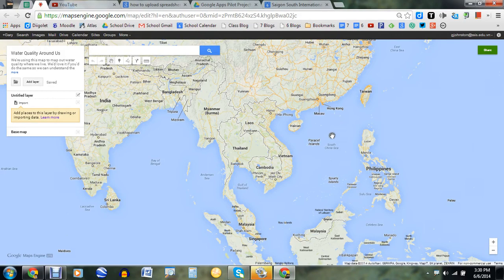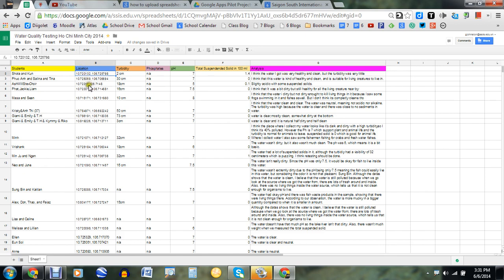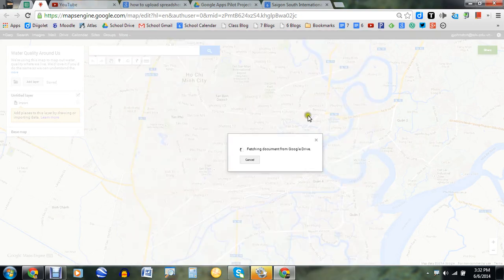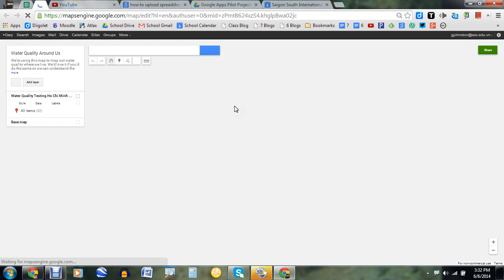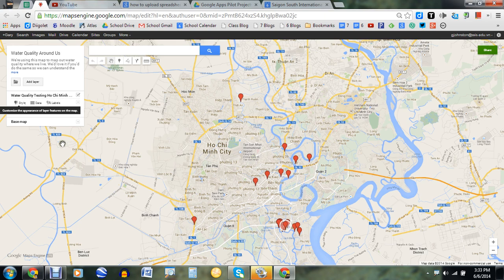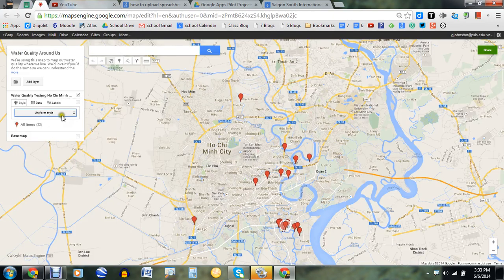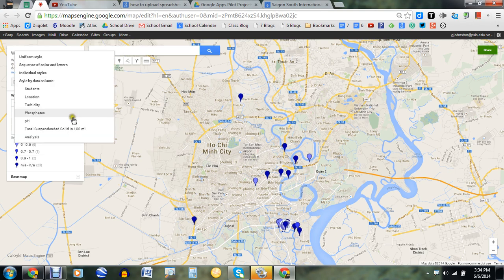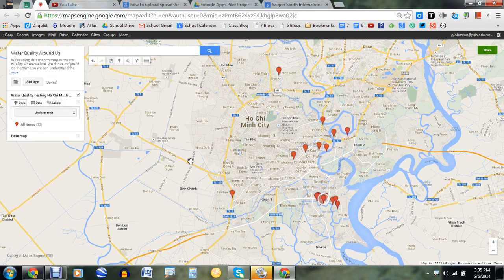Upload Spreadsheet Data Using Geolocation onto Google Maps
In this short tutorial, I'll show how to upload spreadsheet data onto a google map for analysis. In this case, my students collected water quality indicators around the city and right clicked on Google maps to get the geo-location which was then pasted into the spreadsheet.

I think this is a great new feature to come out of Google maps which is especially handy to geography, science and humanities teachers.

00:05 Introduction
00:20 How you would use Google maps

A colleague called me in the middle of this recording, so sorry for the interruption!